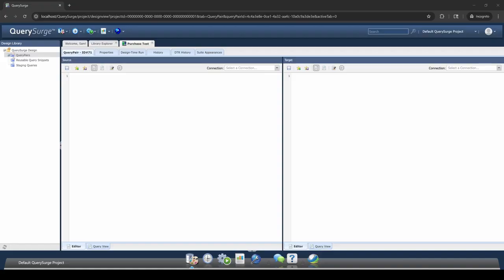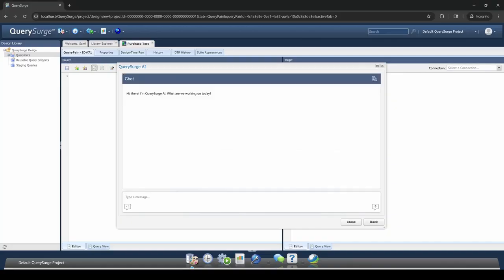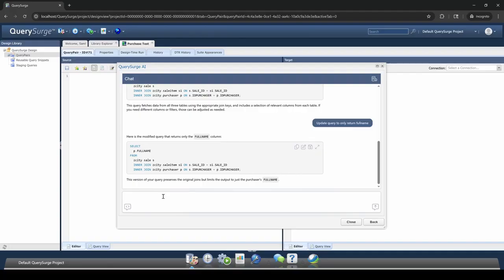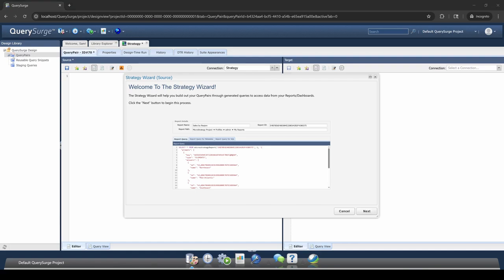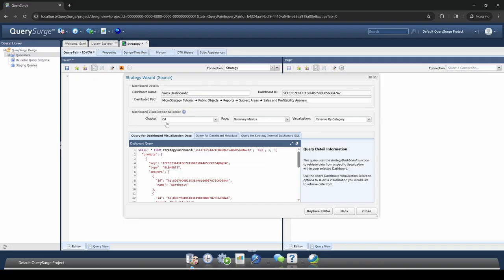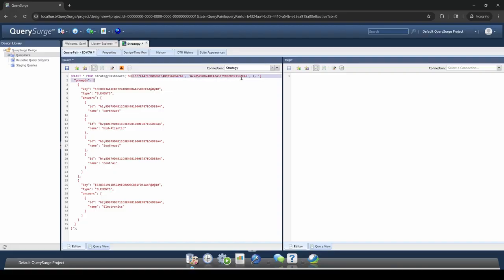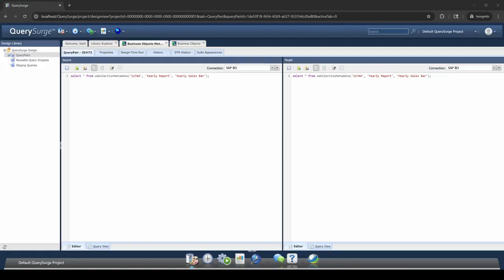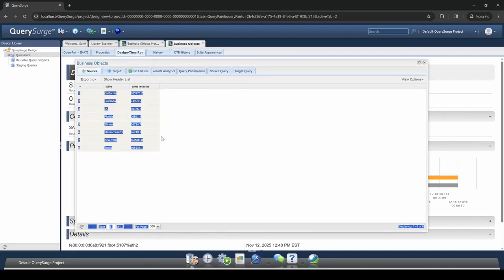QuerySurge - What's New in Version 14 2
QuerySurge is an enterprise-grade data quality platform that continuously automates the validation of data across your entire ecosystem ‐ from data warehouses and big data lakes to BI reports and enterprise applications.

With AI-powered test creation, a scalable architecture, and seamless CI/CD integration, QuerySurge consistently ensures data integrity at every stage of the pipeline: accelerating delivery, reducing risk, and enabling confident decision-making.

What’s New

- QuerySurge AI: Query Intelligence.  AI assistance for creating queries.

- Strategy Wizard (formerly MicroStrategy). Create queries for testing dashboards and reports in Strategy's business intelligence solution with no coding in the no code solution.

- BI Tester - SAP Business Objects. SAP Business Objects 4.3 is now supported.  Added the ability to query reports with sections

- Enhanced Results Grids. Column level control added to hide/show result columns.

- REST Test Case Management Scripts

- BI Tester - Tableau support. Tableau 2024.3 is now supported